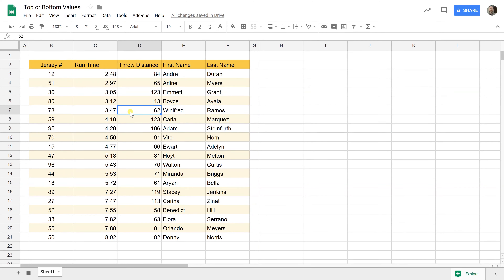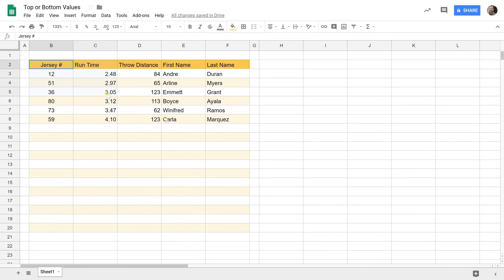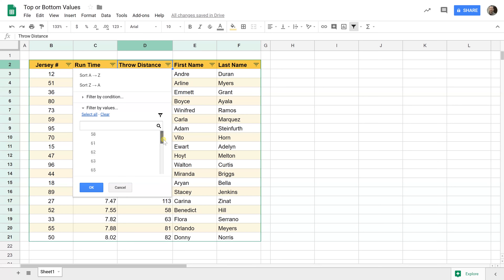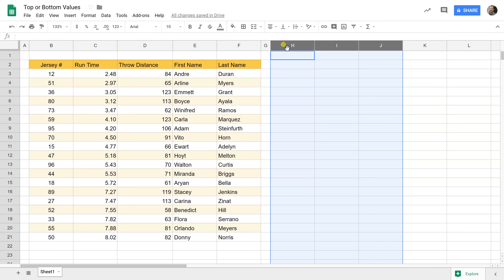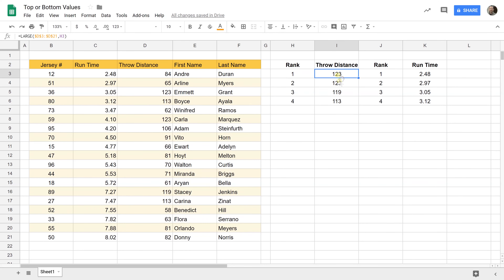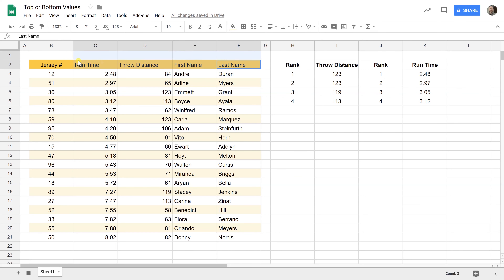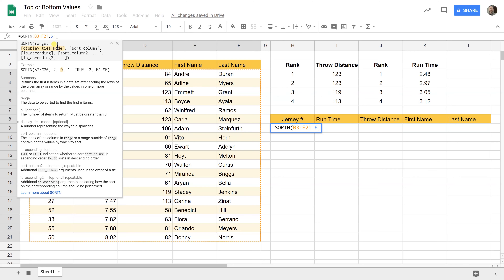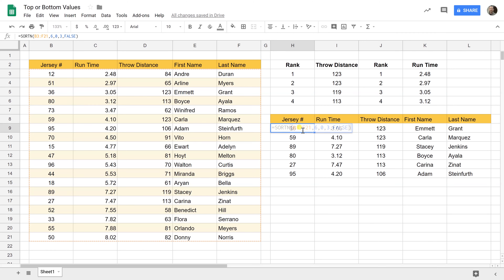4 Ways to Find the Top or Bottom Values using Google Sheets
Learn how to track the quantity and price of your small business's inventory using Google Sheets. This system would work for retail, manufacturing, or any industry with inventory.

🕒 Timestamps
0:00 Intro
0:18 Sort
1:26 Filter
3:24 LARGE and SMALL
5:24 SORTN
8:00 Next Video - SORTN